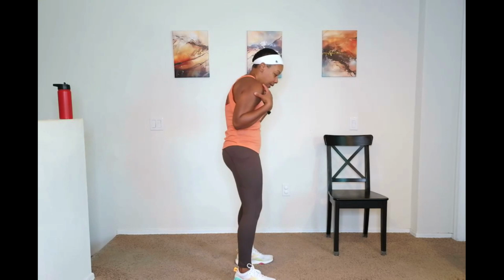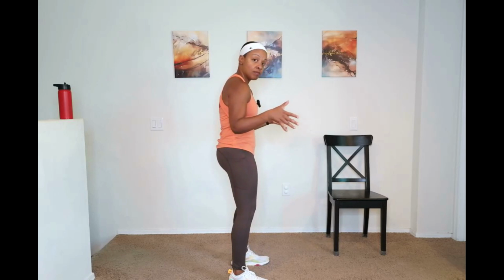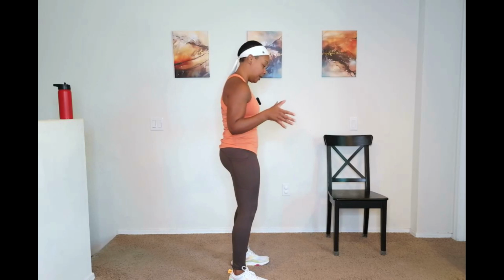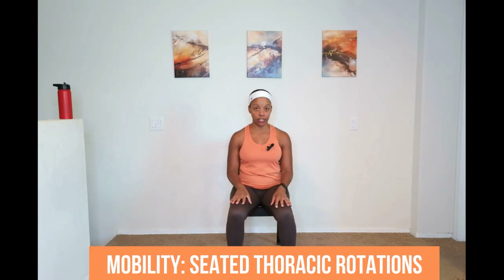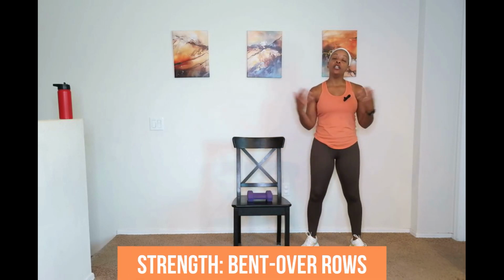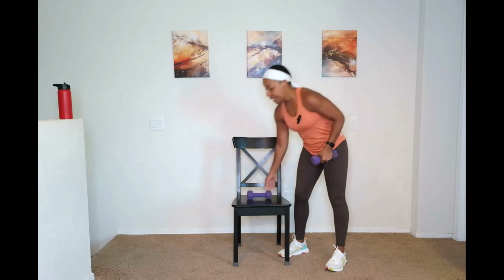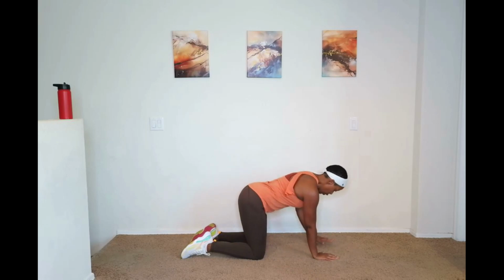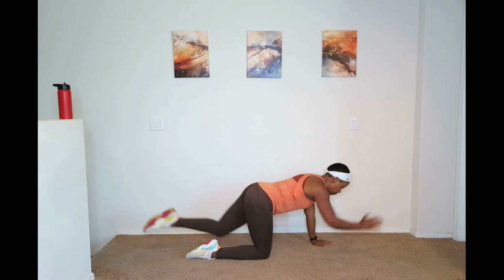Hot Topic: Improving Posture